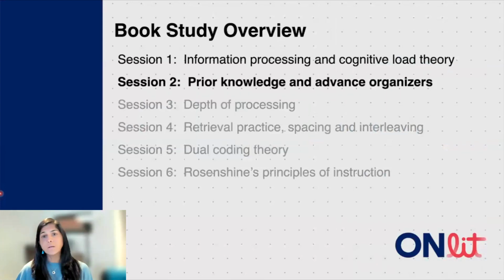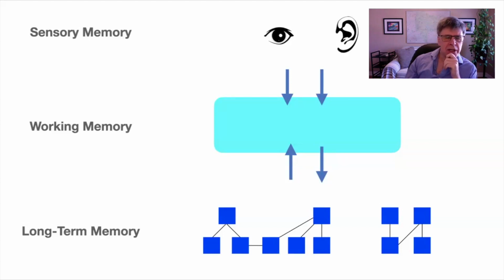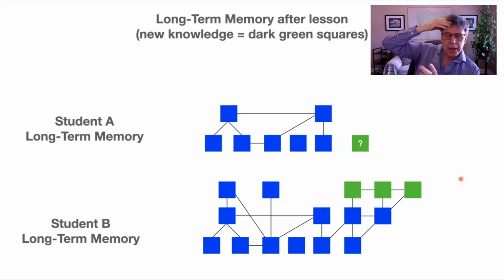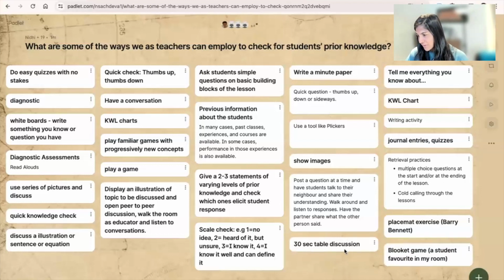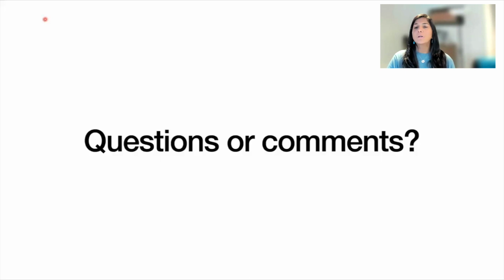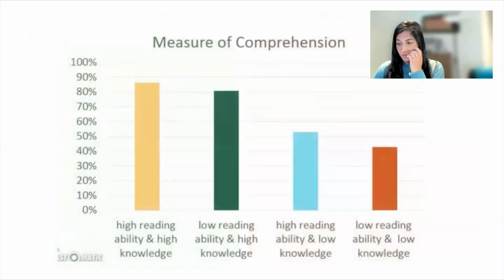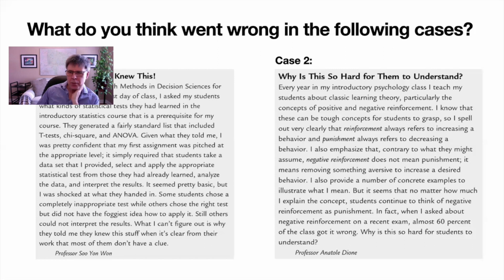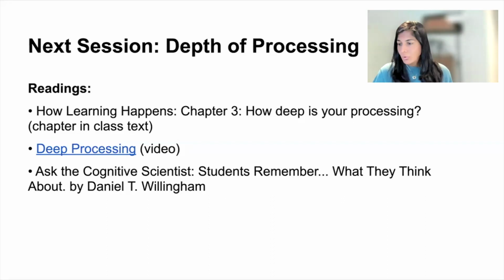Prior knowledge and advance organizers : How Learning Happens - Session 2 v1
Join Jim Hewitt and Nidhi Sachdeva for this engaging book study of selected chapters from How Learning Happens by Paul Kirschner and Carl Hendrick.

We will focus on six theoretical foundations from the Science of Learning and examine how we can design more effective instruction by better understanding the cognitive processes that take place when learning occurs.